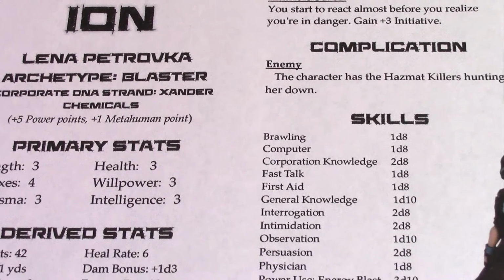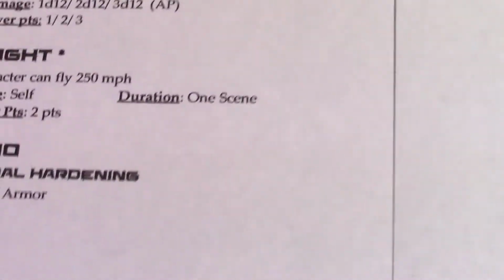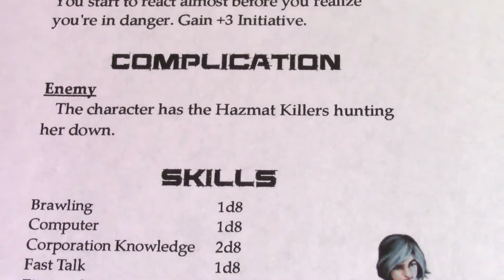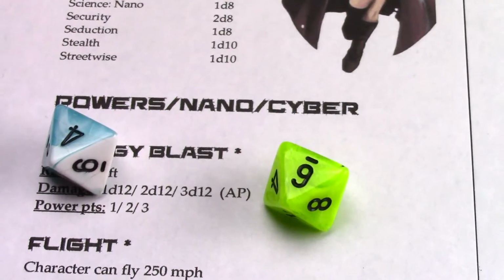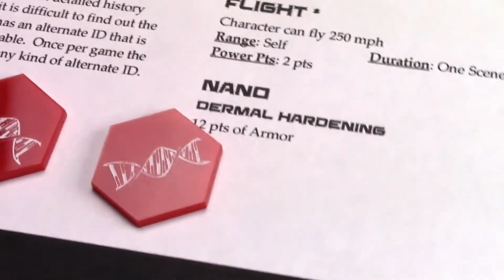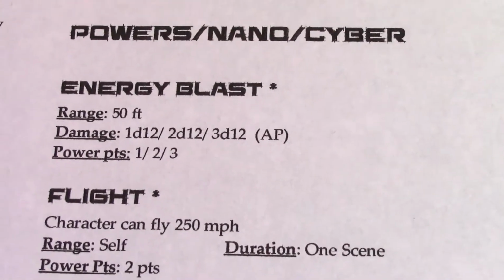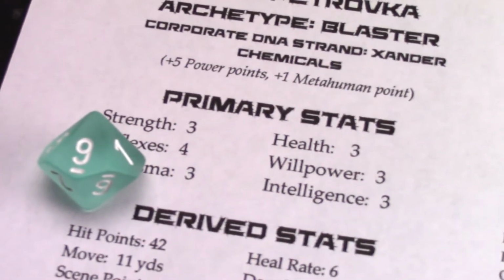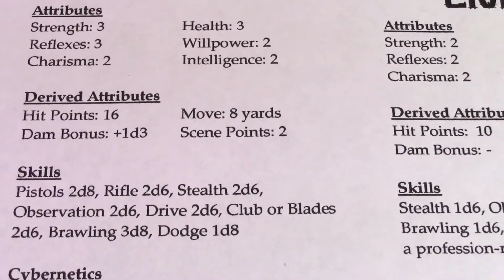Dark Times Game Basics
Mickey Barfield goes over the Dark Times RPG rules  of this cyberpunk/supers setting by the Polyhedral Knights.